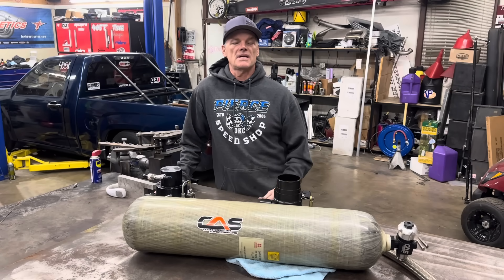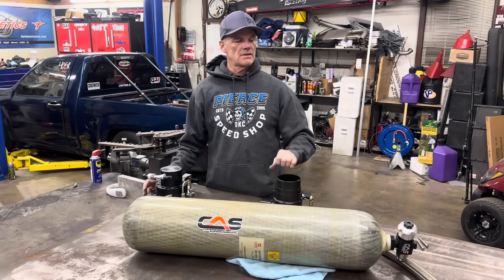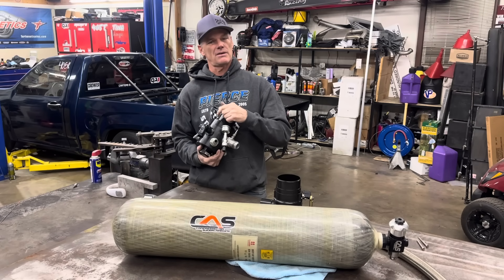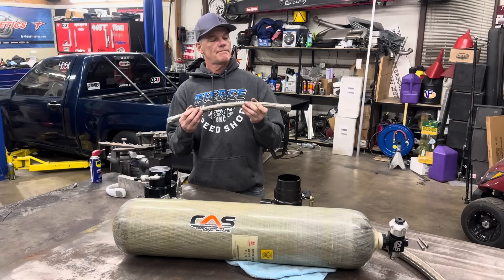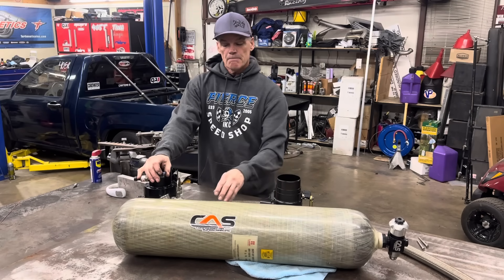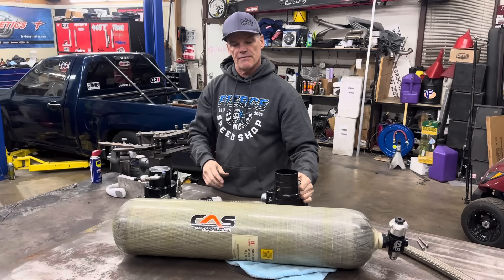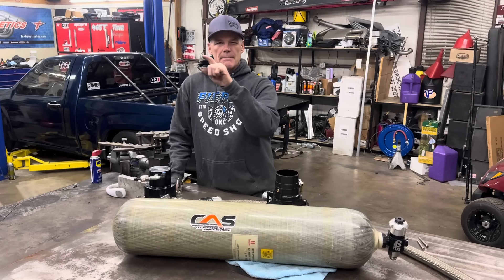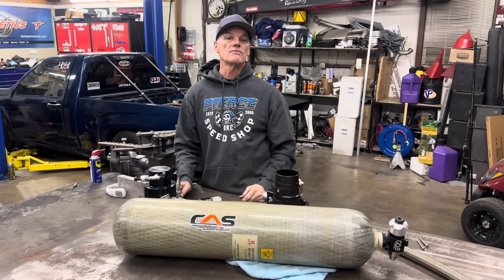Compressed Air Supercharging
All the components of the Compressed air Supercharging system